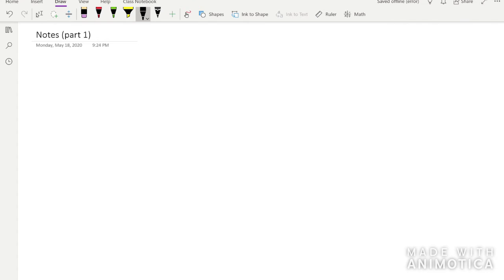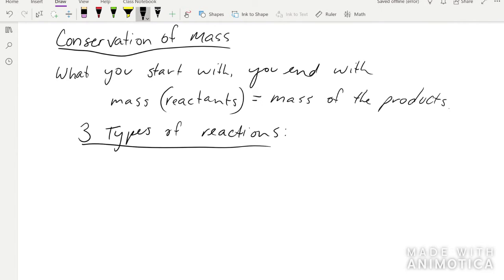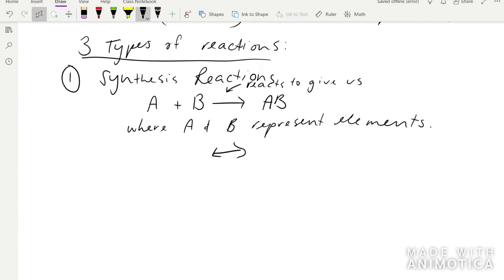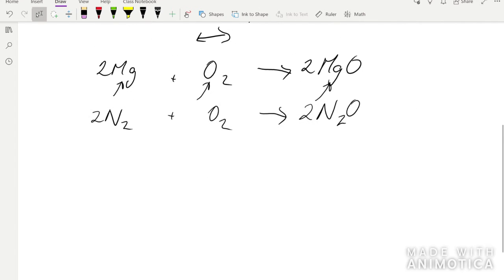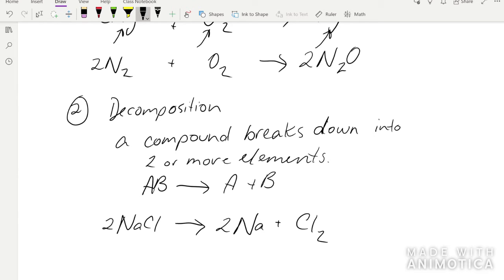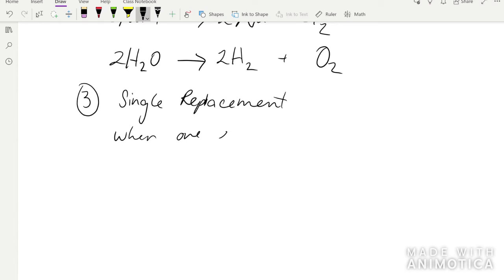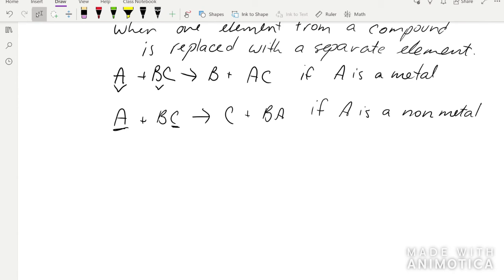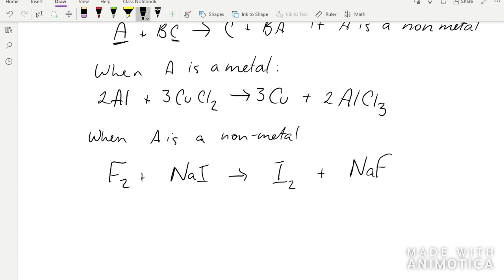Sc 10 conservation of mass and 3 types of reactions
His covers the conservation of mass and three types of reactions including synthesis, decomposition and single replacement.